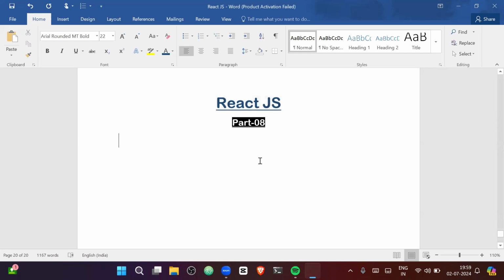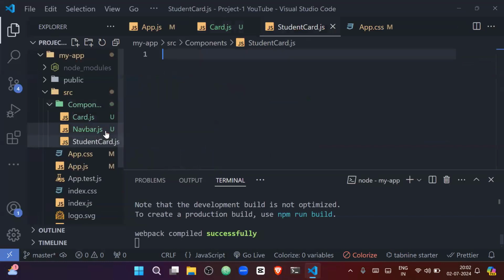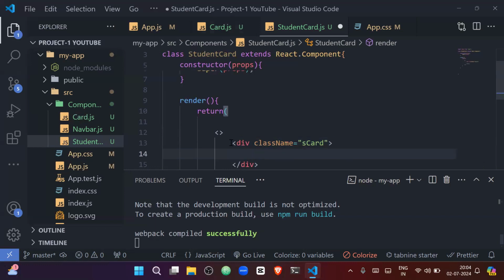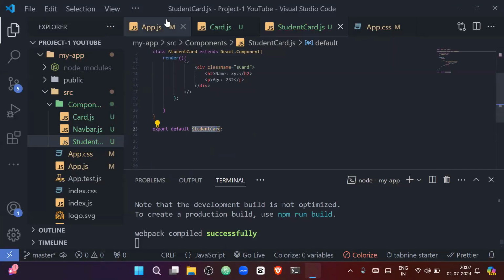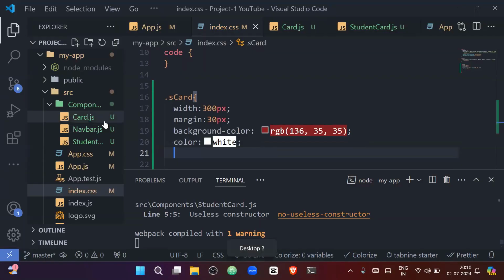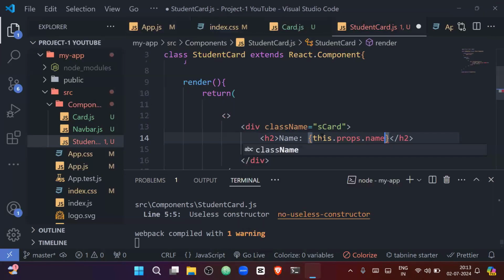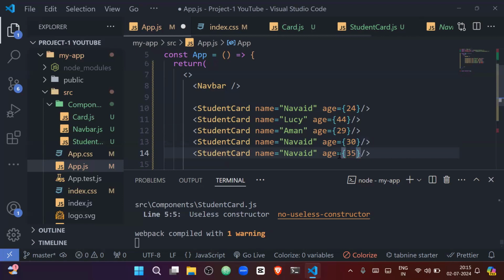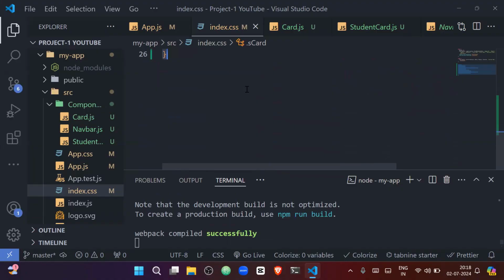📚 React JS || Pt-08 : Props & State, Class Card, reusability, Card Style